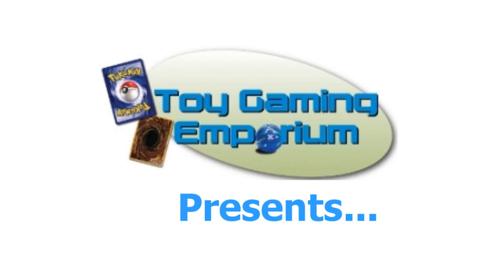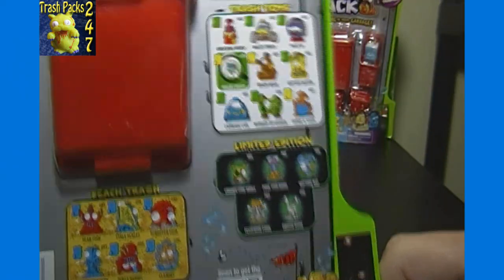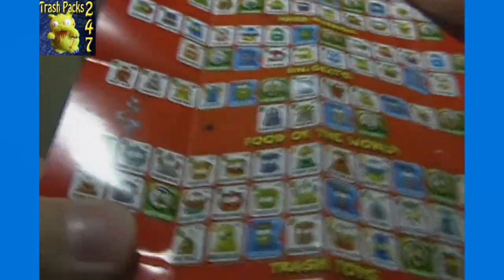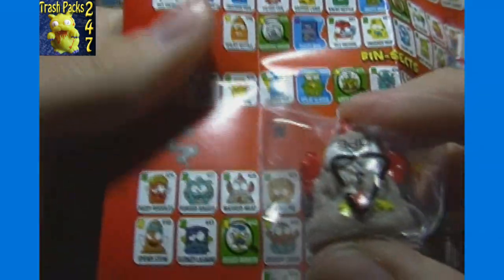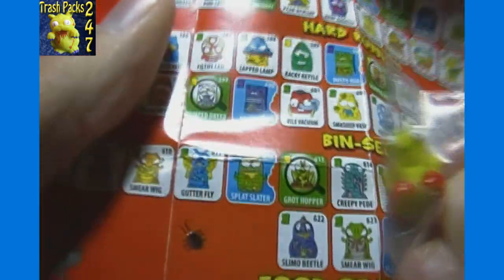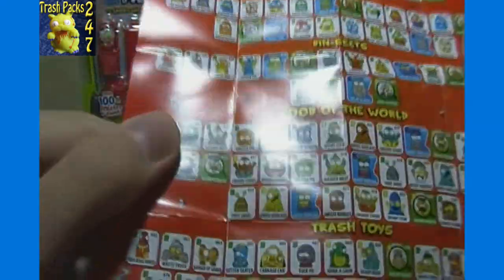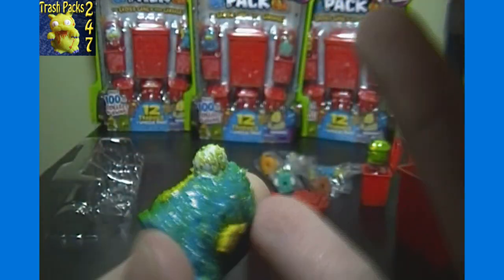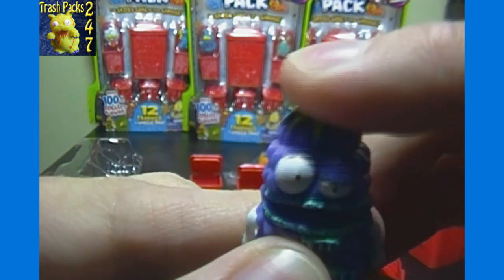Opening a Trash Pack Series 4 12-pack with #645 Gristle Pie & #671 Waste Truck Visible